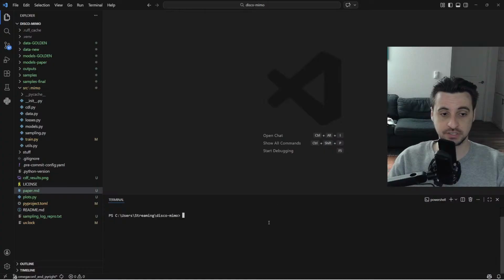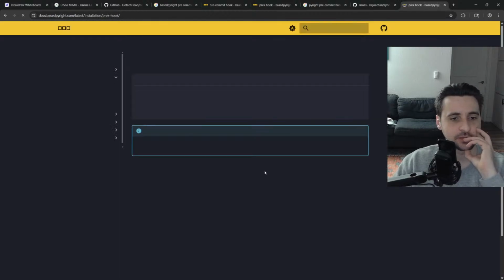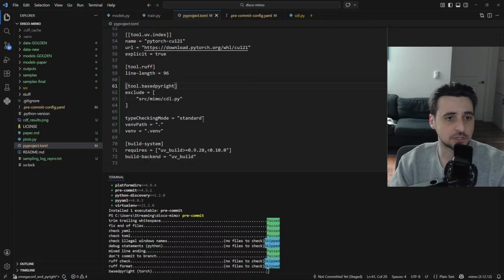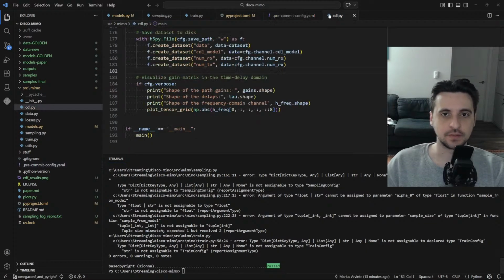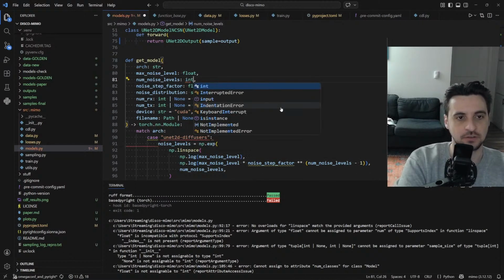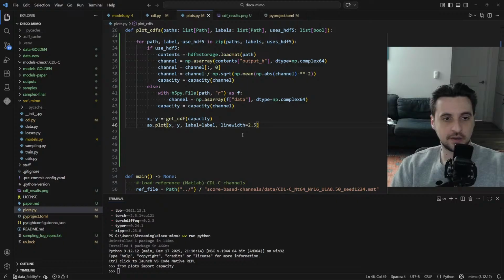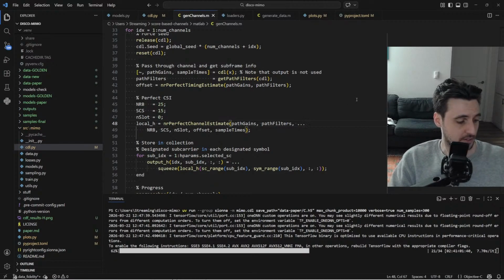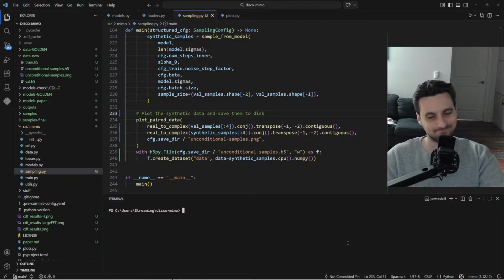PyTorch: wrapping up DiSco-MIMO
We almost finished all the code, it's all-in writing, coming soon! Or did we...